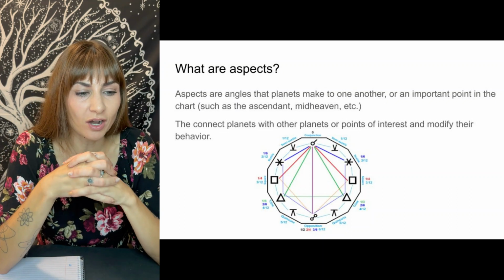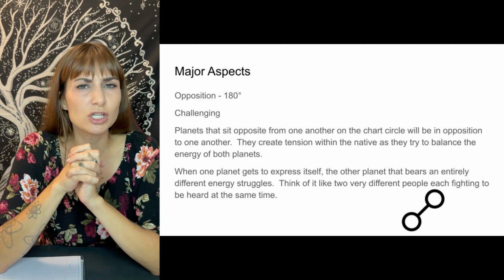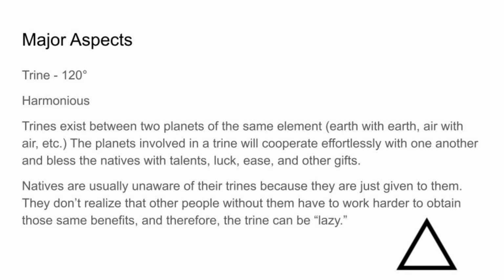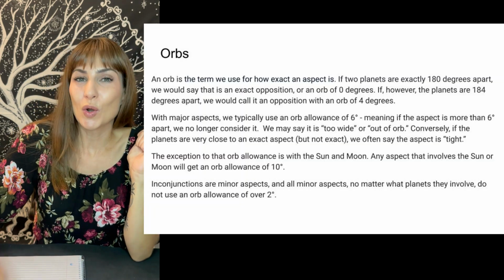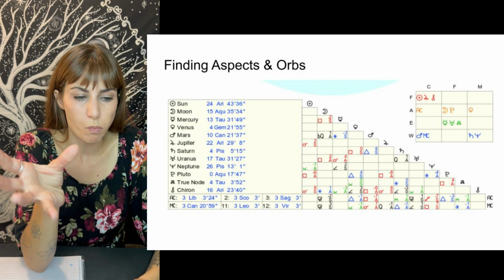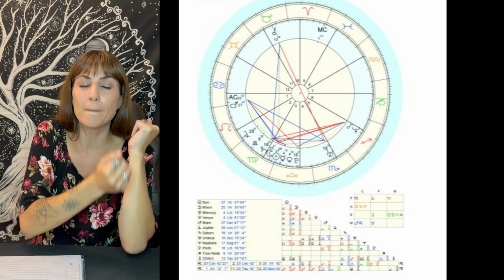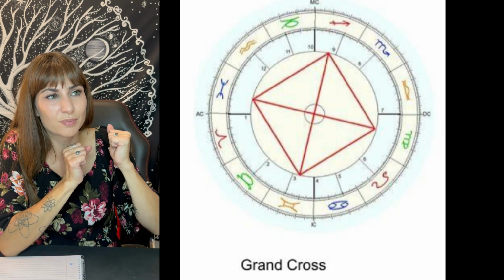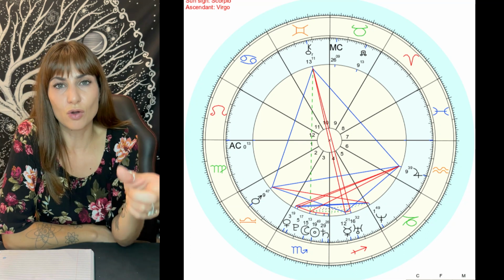Astrology Lesson 5: ASPECTS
Major Ptolemaic aspects in astrology include the conjunction, opposition, square, trine, and sextile. However, astrologers consider the inconjunction - or quincunx - to be such an important minor aspect that it is treated like a major aspect. Orb allowances are included.

Private readings can be booked via

tiktok ScorpioStellium